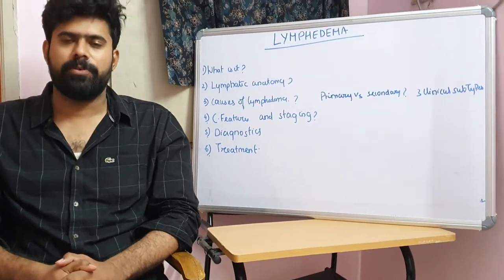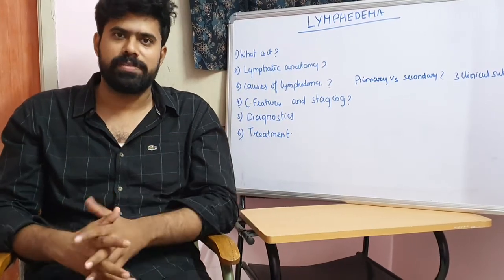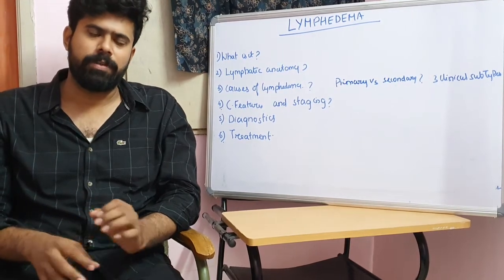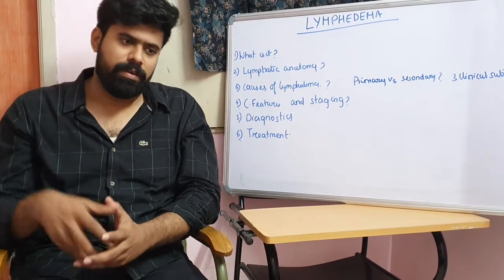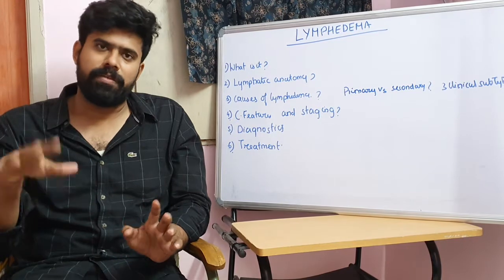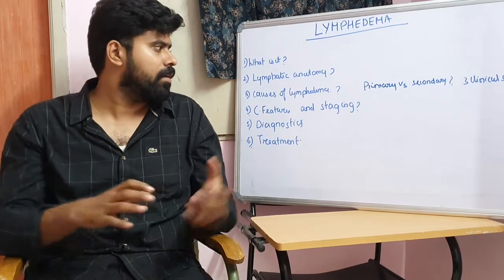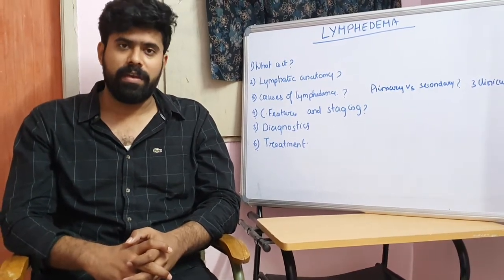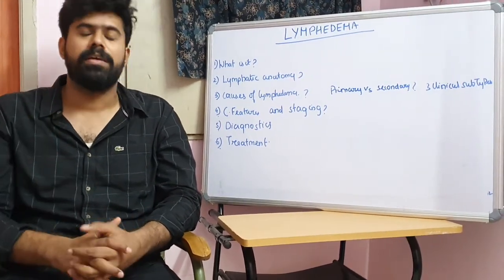LYMPHEDEMA - CAUSES , CLINICAL FEATUTES , INVESTIGATION , TREATMENT